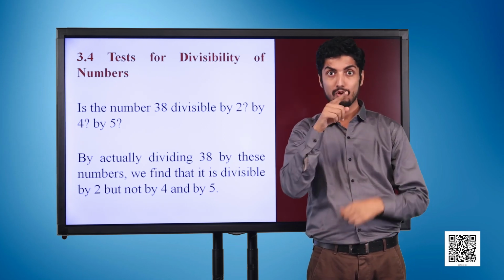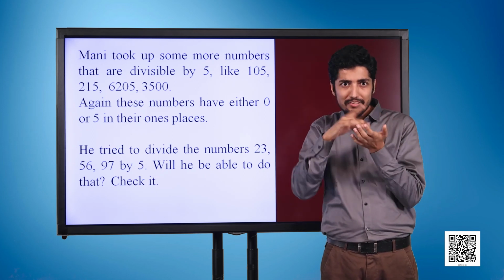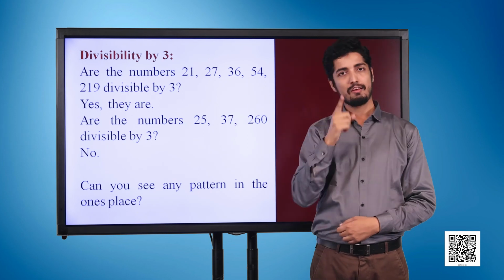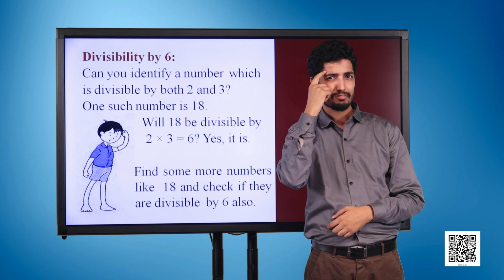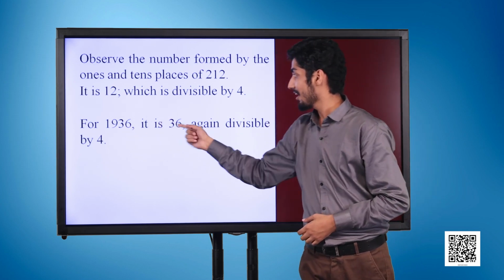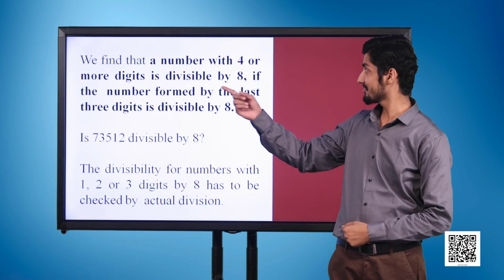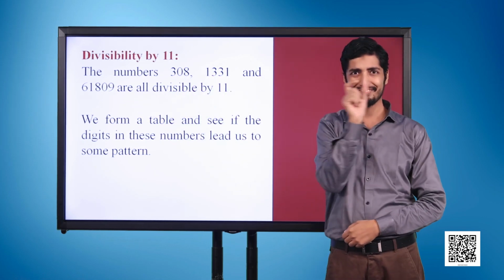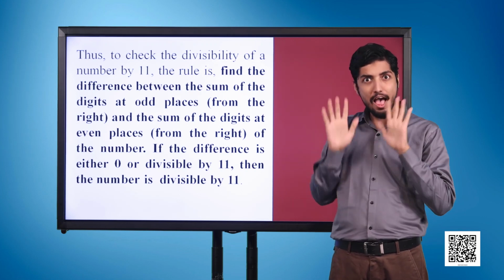Ch-3 Playing with Numbers EP-03